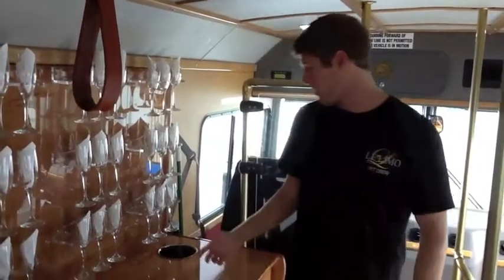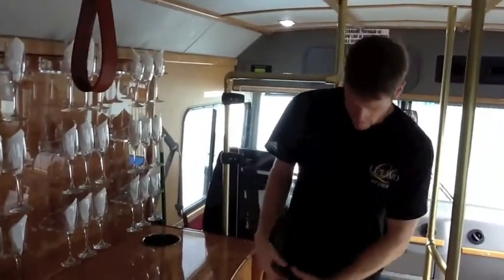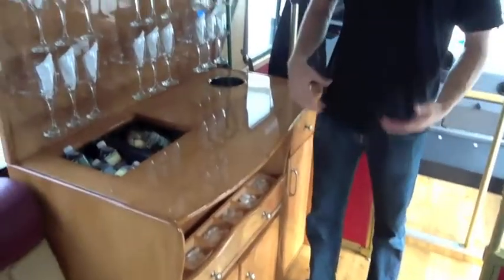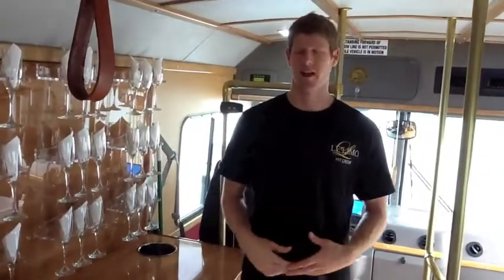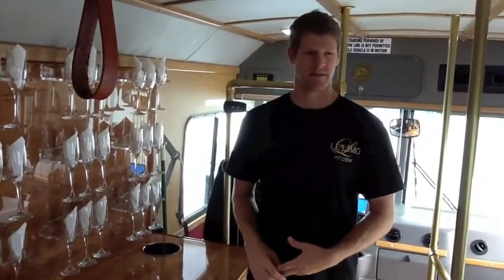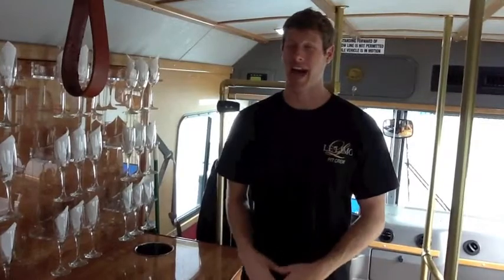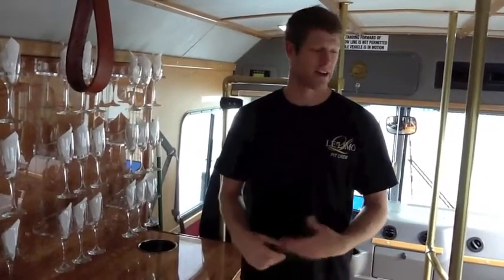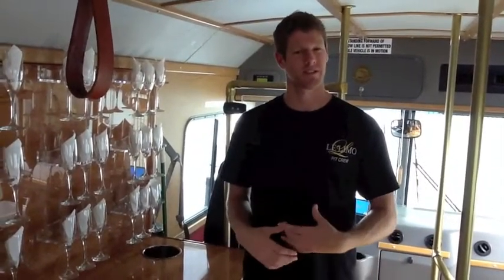Meet the Fleet: San Francisco Trolley